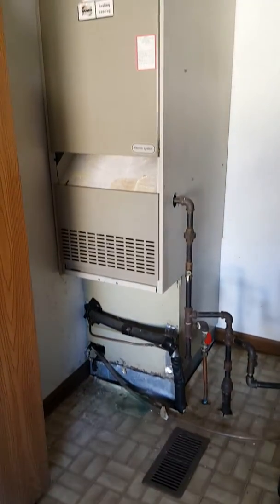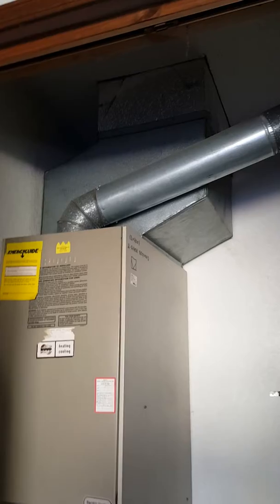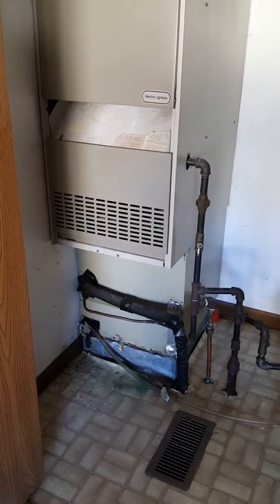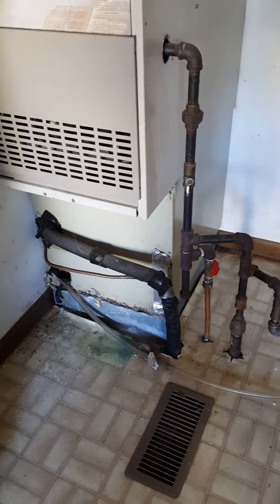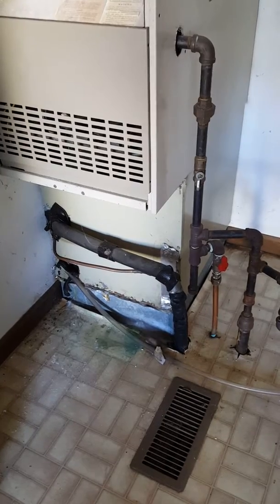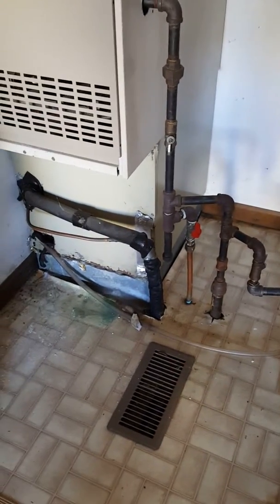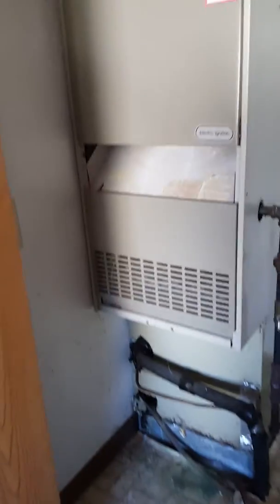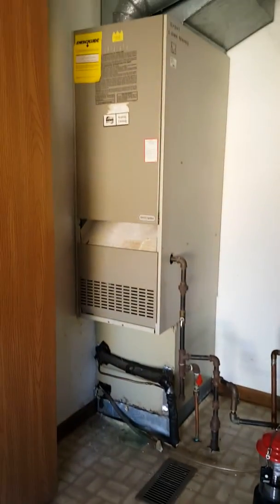NS Heeger 11.14.16